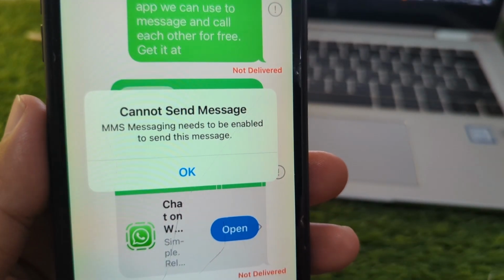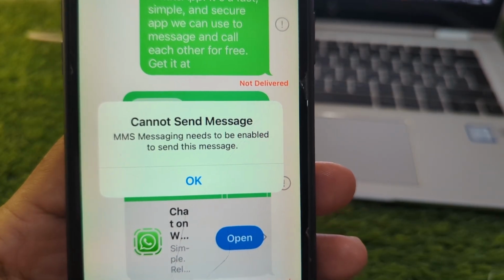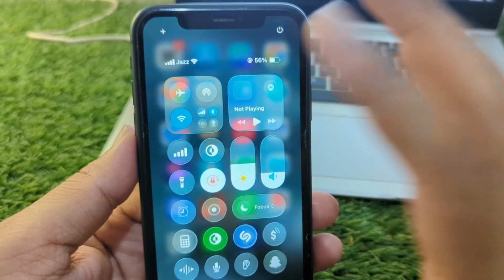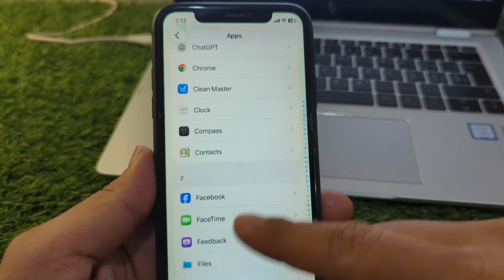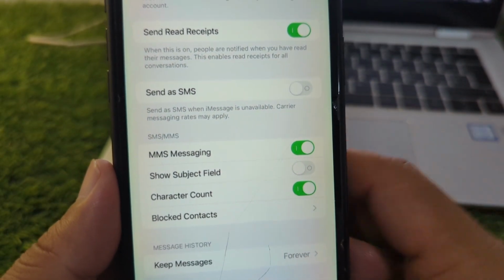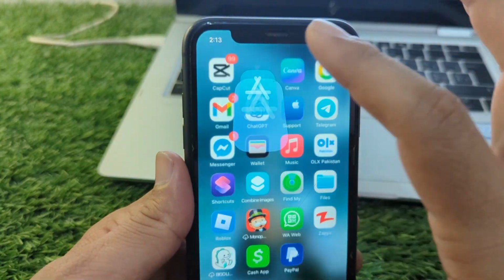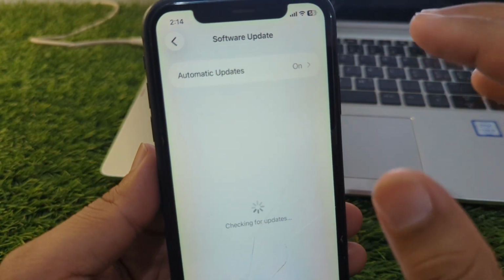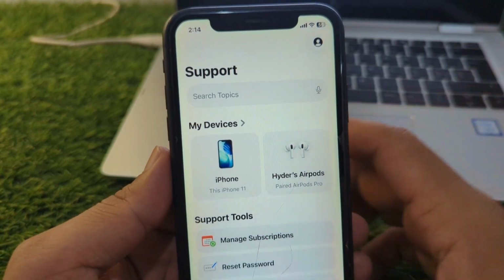Cannot Send Message MMS Messaging Needs To Be Enabled to Send This Message on iPhone (i0S 26)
Are you seeing the error “Cannot Send Message – MMS Messaging Needs To Be Enabled” on your iPhone running iOS 26? Don’t worry! In this easy 2026 guide, I’ll show you how to fix this problem step-by-step and get your messages working again.

This issue usually happens when MMS messaging is turned off, your network settings are incorrect, or there’s a carrier-related problem. The good news is—it’s very easy to fix!

💡 In this video, you’ll learn:

Why MMS messaging is not working on iPhone

How to enable MMS messaging on iOS 26

Best working fixes for this error

How to fix iMessage & SMS/MMS issues

🔧 Top fixes covered:

Enable MMS Messaging in Settings

Turn on Mobile Data

Check carrier settings update

📌 Follow all steps carefully to solve the issue بسرعة!

cannot send message mms needs to be enabled iphone, mms messaging needs to be enabled fix ios 26, iphone mms not working 2026, how to enable mms on iphone ios 26, cannot send mms iphone fix, iphone messaging problem fix, ios 26 mms error solution, fix sms and mms iphone, iphone network settings fix, mms not sending iphone